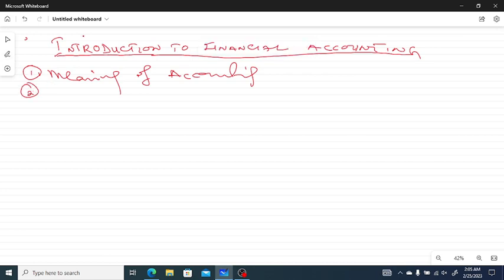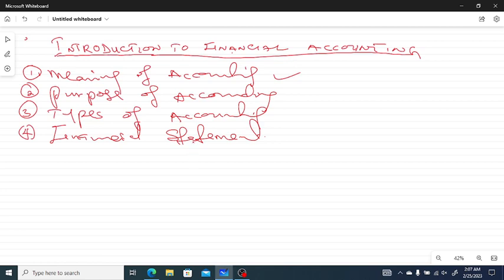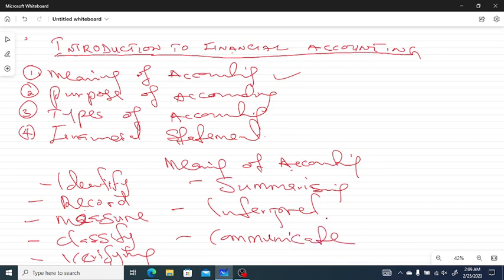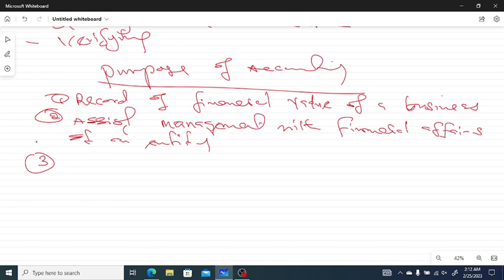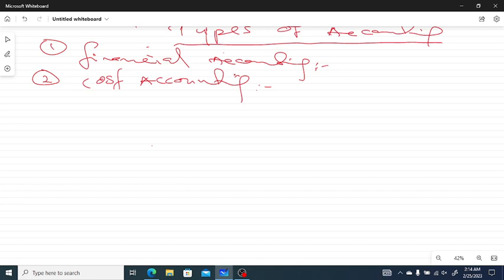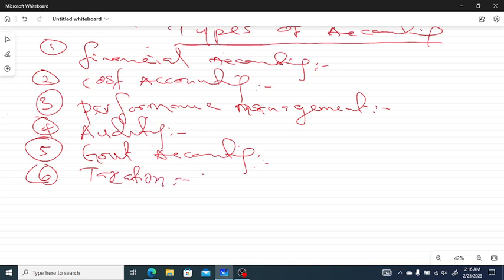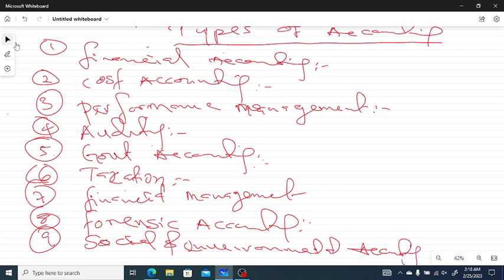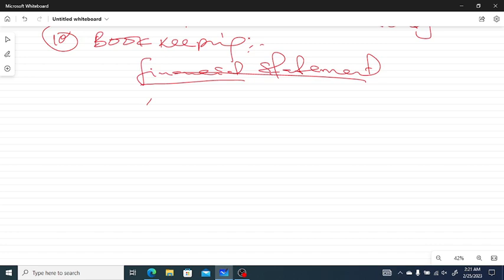Financial Accounting Chapter 1 Introduction to Financial Accounting Lesson 3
Introduction to Accounting, Meaning of Accounting, Purpose of Accounting and Types of Accounting